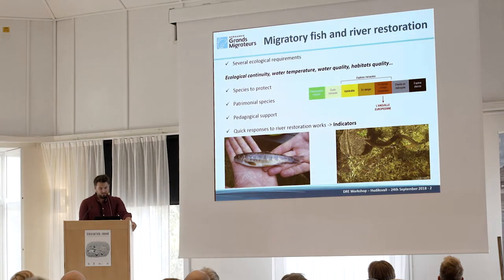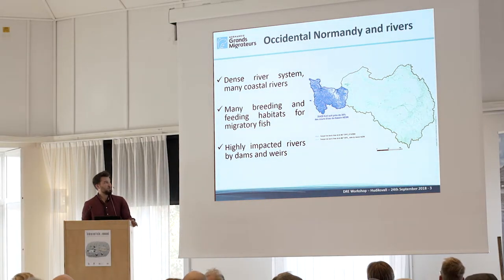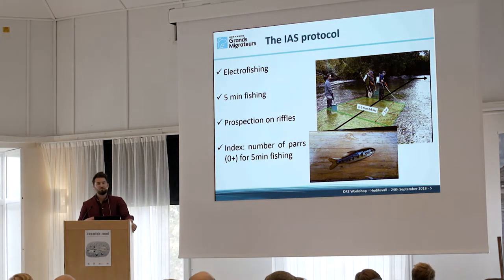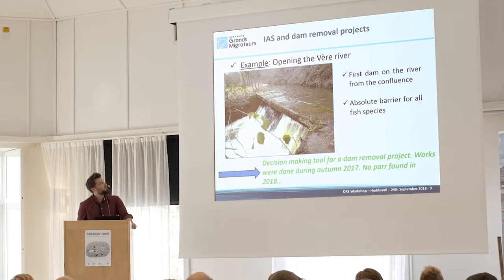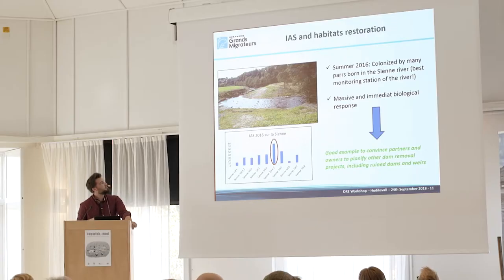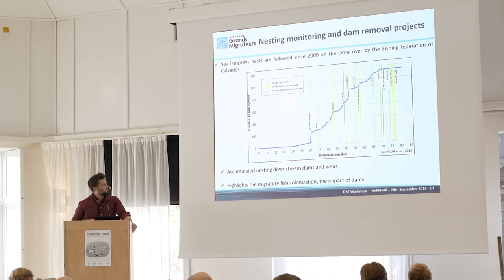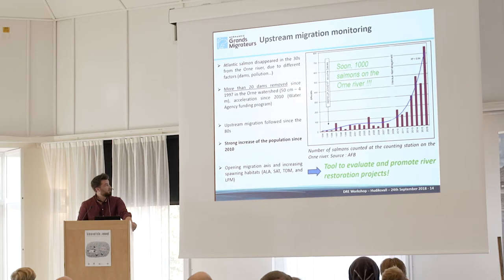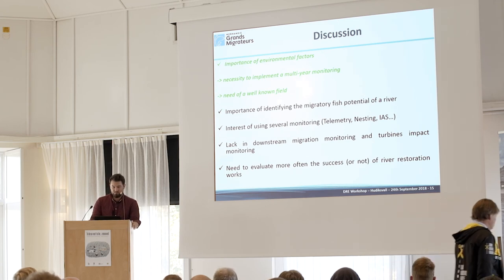The importance of migratory fish data as decision-making tools for dam removal projects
Webinar Series from the 2018 Dam Removal Europe Conference: Hudiksvall, Sweden.